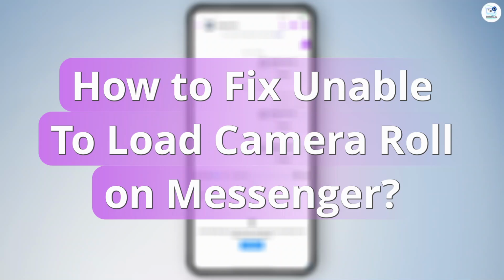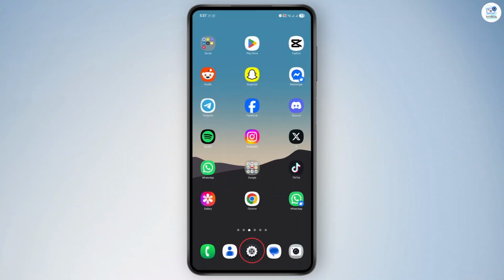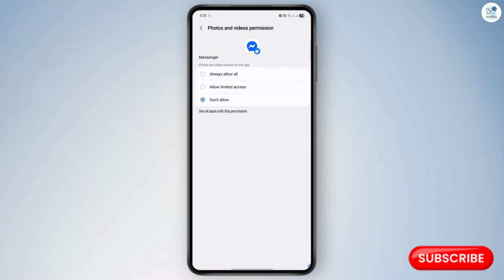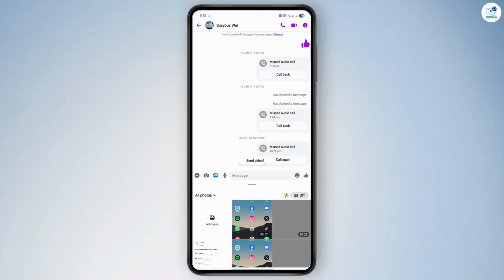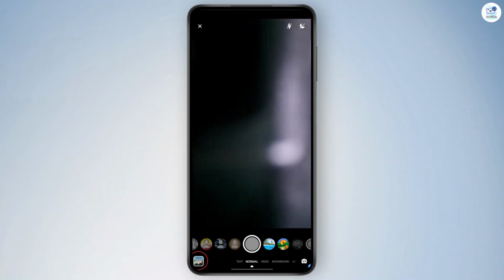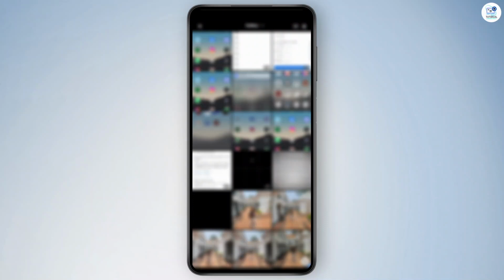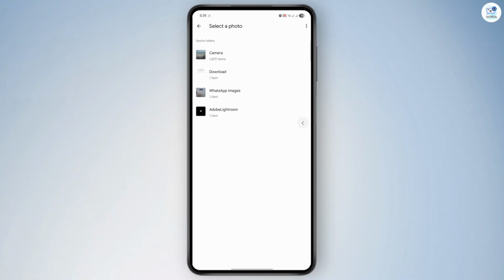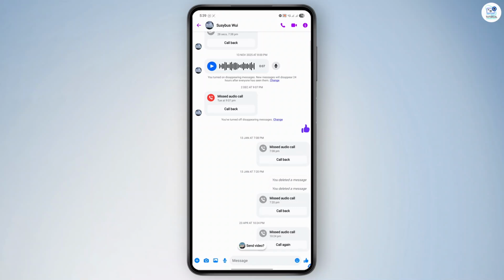How to Fix Messenger Unable to Load Camera Roll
How to Fix Messenger Unable to Load Camera Roll Are you having trouble with Messenger not loading your camera roll? This video will guide you through the steps to fix the “Unable to Load Camera Roll” issue on Messenger quickly and easily. Whether you're asking, "Why can’t Messenger access my camera roll?" or need help troubleshooting photo access problems, this tutorial has you covered. Learn the methods to check app permissions, clear cache, update the app, and fix settings so you can send photos and videos without issues. Watch now to see how you can fix Messenger unable to load camera roll today!

Timestamps:
00:00 How to Fix Messenger Unable to Load Camera Roll
00:06 Why Is Messenger Unable to Load Camera Roll?